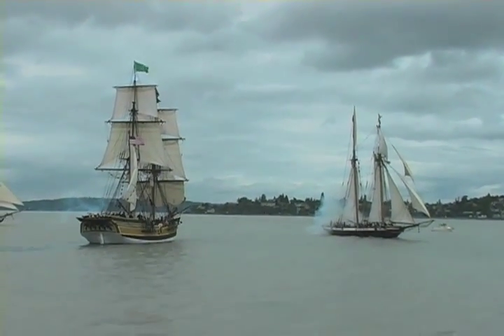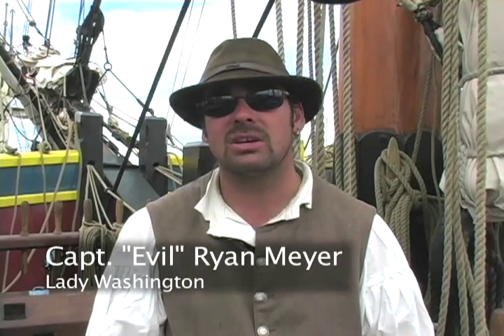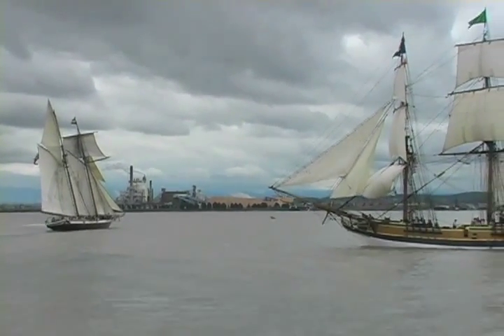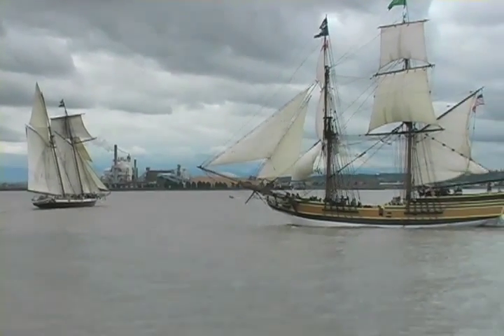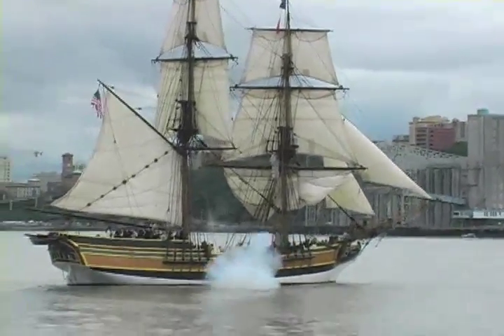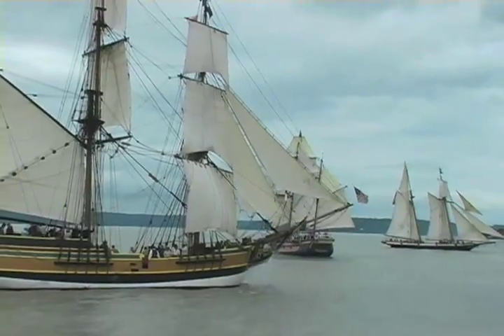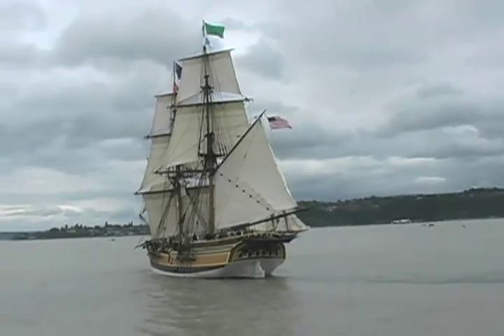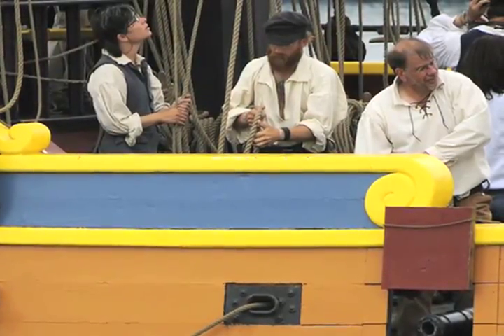Tall Ships and cannon battles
Capt. Ryan Meyer, with the Lady Washington, talks about tactics in a sea battle.